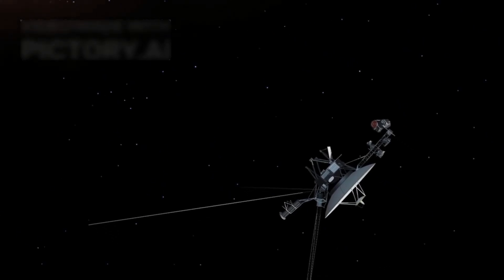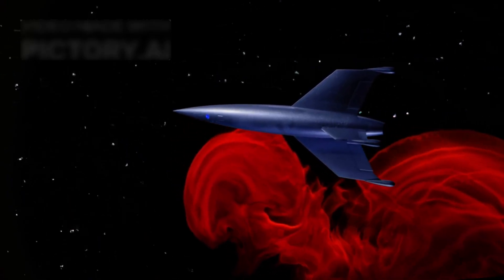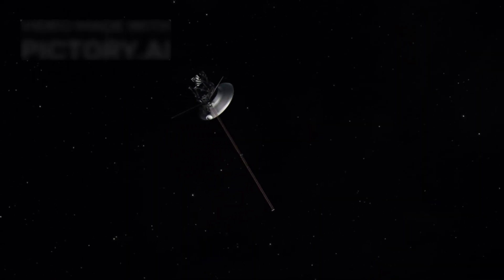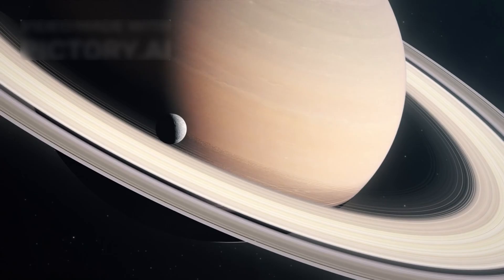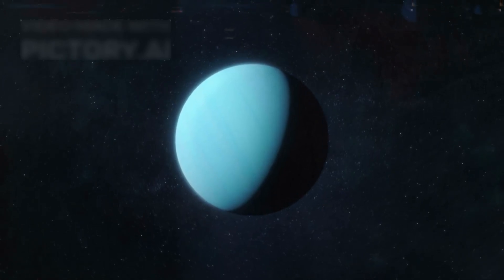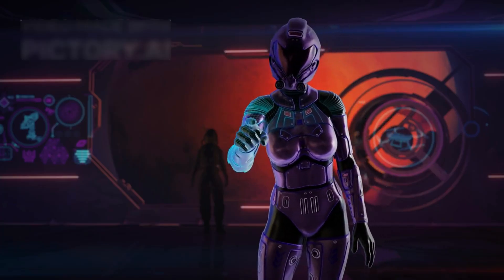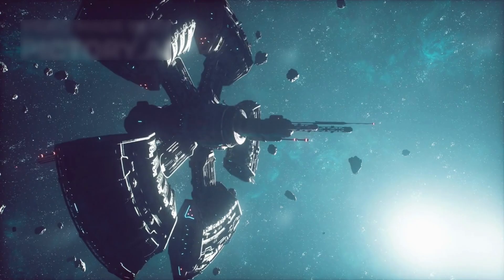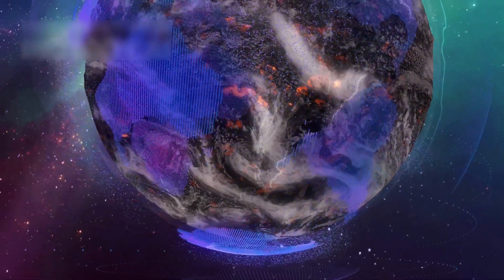Voyager 1 just made an IMPOSSIBLE Discovery after 46 years in space